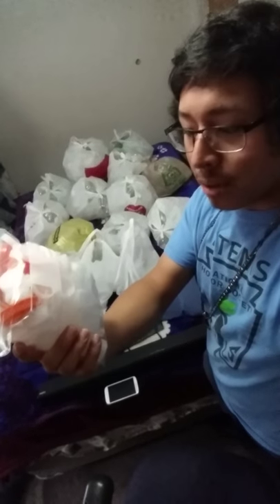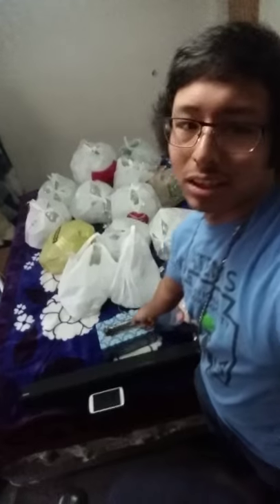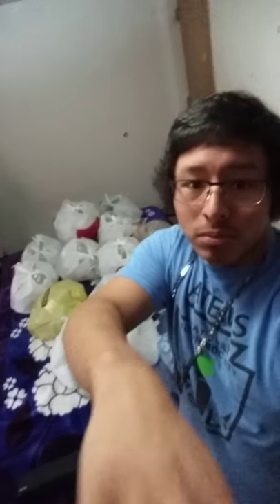Counting plastic bottles to be RECYCLED.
I have collected for a few months plastic bottles and there caps separately, and count the caps to verify the total number of bottles I gathered.